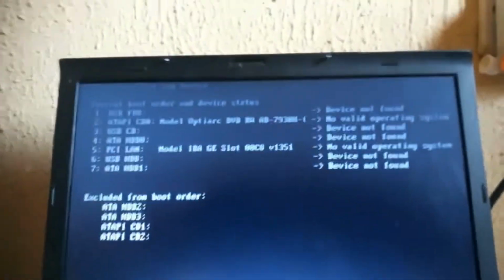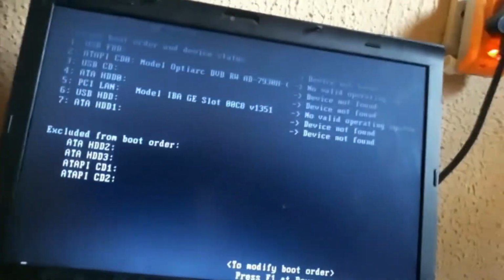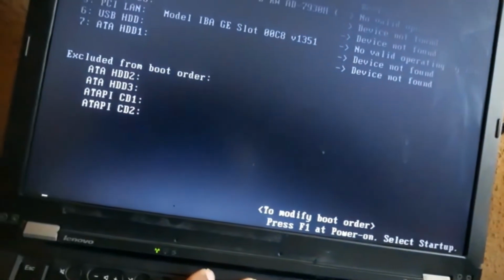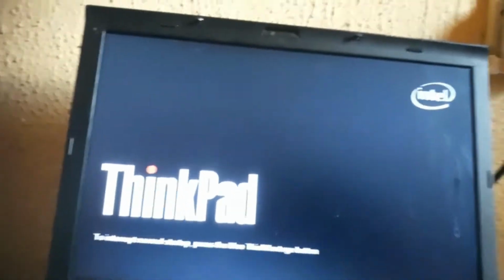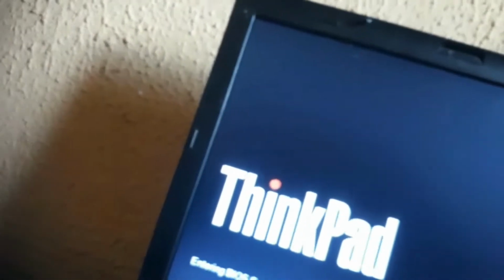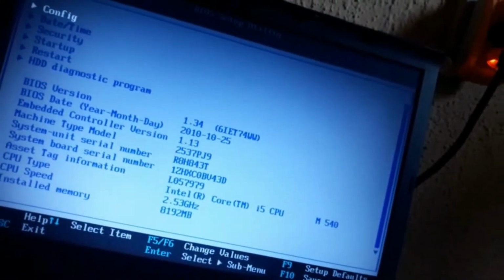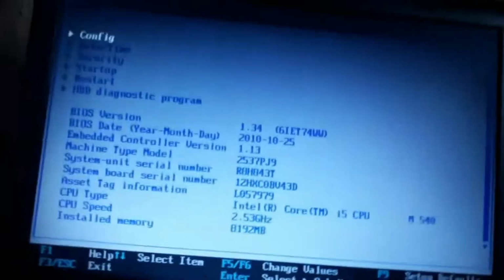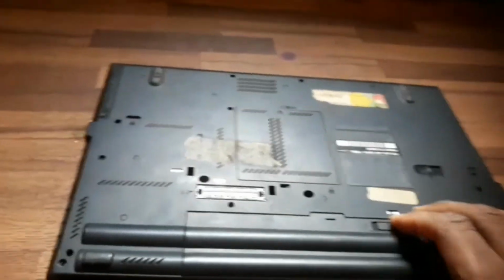How To Fix Lenovo No Boot Device, Boot Device Not Found, No Bootable Device, Exiting PXE ROM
Use this video to assist you with the following common errors;  No Boot Device.  Boot Device Not Found.  No Bootable Device.  Exiting PXE ROM.  If these steps do not ide…No bootable device --Insert boot disk and press any key Pada Laptop Lenovo Ideapad inilah cara mudah mengatasinya ...

00:00 can not boot from any device
03:00 How To Fix Lenovo No Boot Device
06:00  Boot Device Not Found
08:00  No Bootable Device